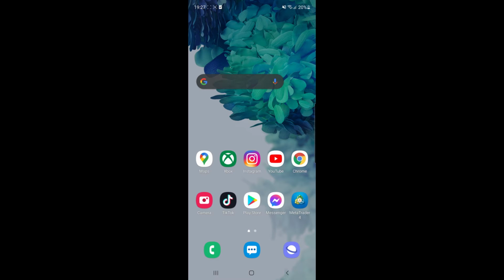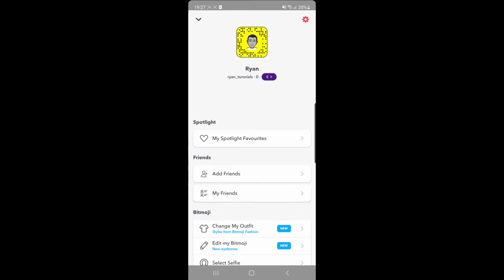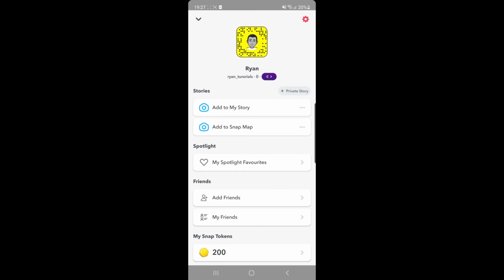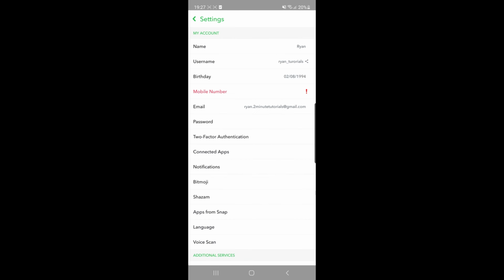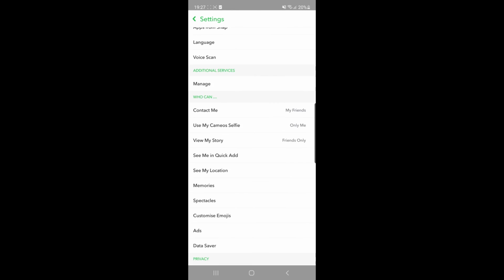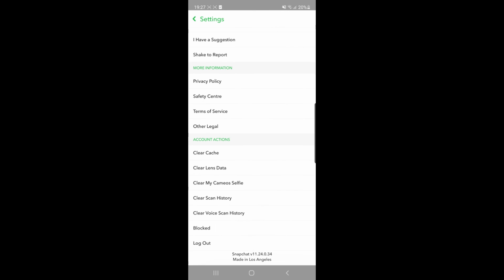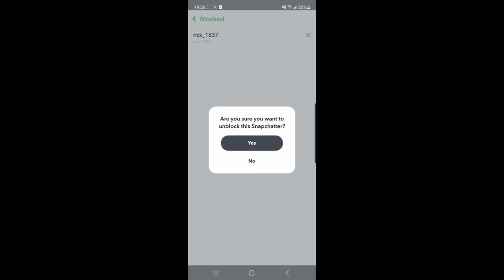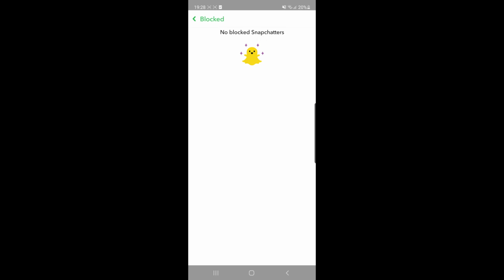How to Unblock People on Snapchat (2021)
In this video, I show you how you can unblock people on Snapchat in 2021.

Steps to unblock people on Snapchat:

1. click your avatar
2. click settings icon
3. scroll down and select "blocked"
4. tap the X at the side
5. confirm unblock